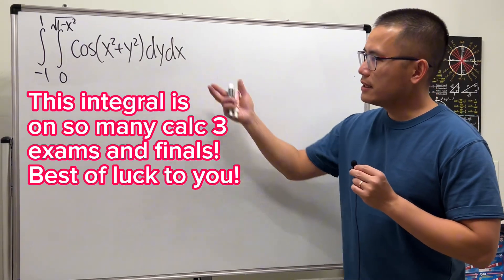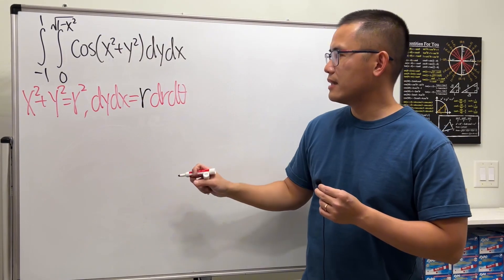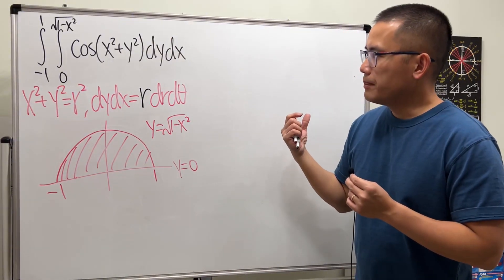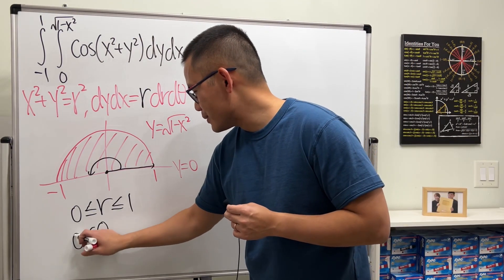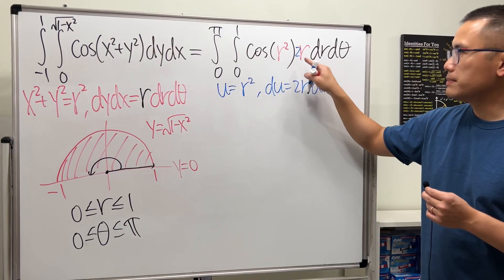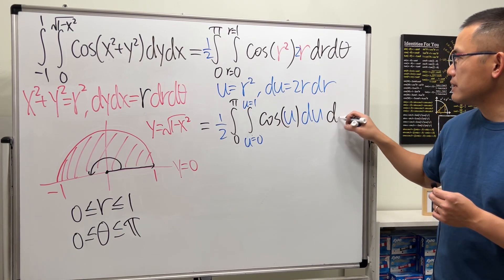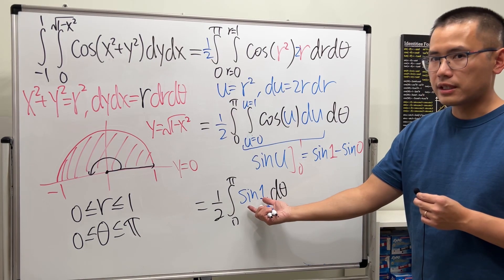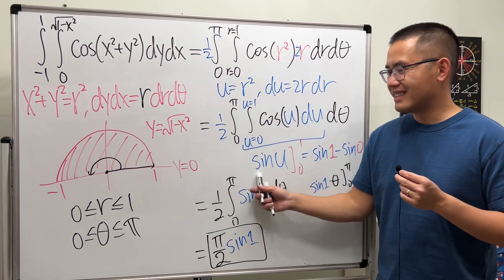How to evaluate a double integral by using polar coordinates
How to evaluate double integrals (& how to change the order of integration) 10 examples, calculus 3